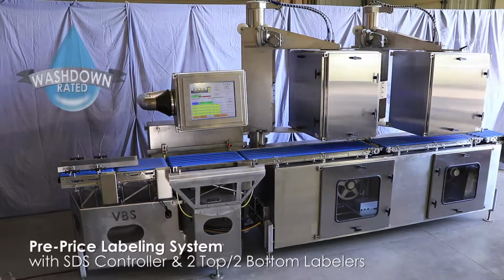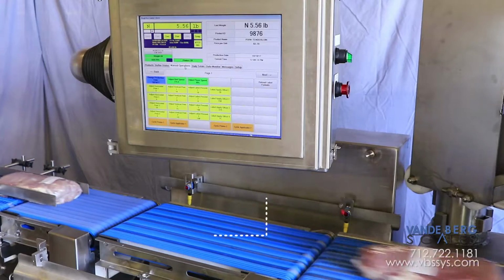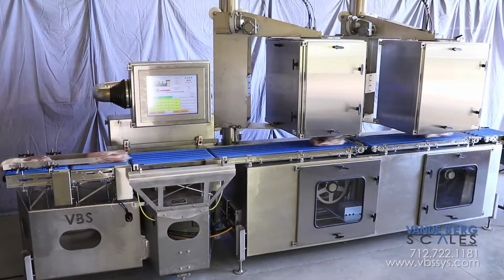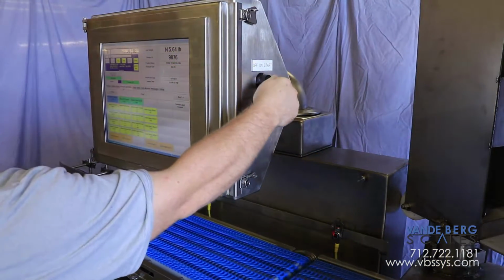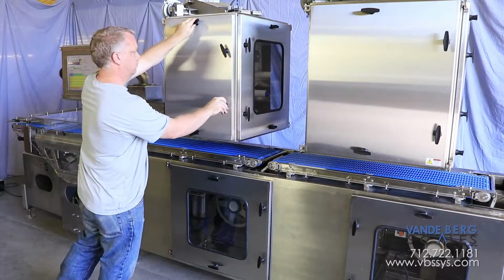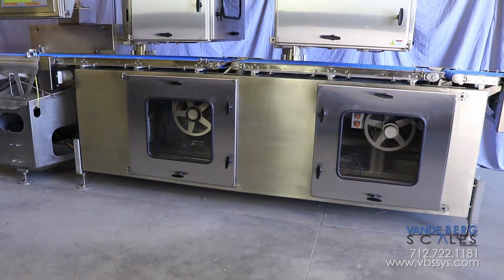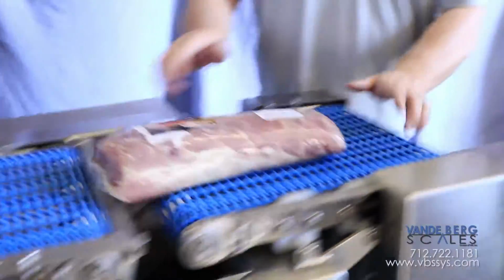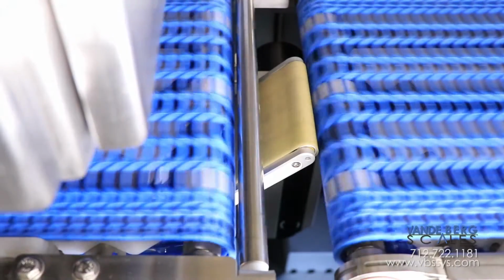Pre Price Labeling System with Backup Applicator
| This washdown-rated, automatic, high speed, pre-price weighing and labeling system incorporates two top and two bottom labelers - of which, one of the bottom labelers is a backup printer.

A customer required a system that could apply two top labels and one wide printed bottom label.

The design approach of this unit ensures that you stay operational in harsh washdown environments and repairs are affordable, when needed.

This system will transform how you do pre-price labeling.

Not quite what you're looking for? Be sure to check out our webpage or give us a call to see how we can assist your process today!